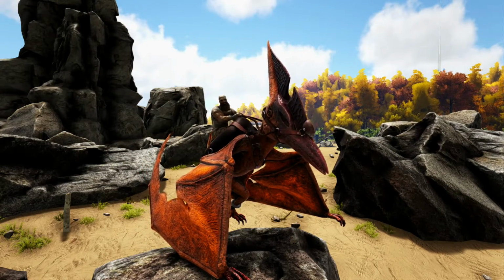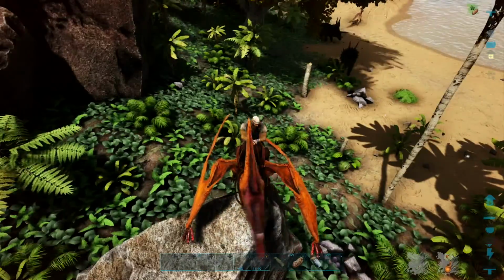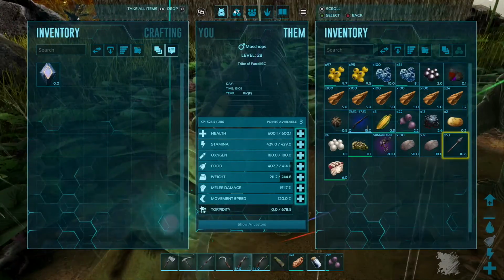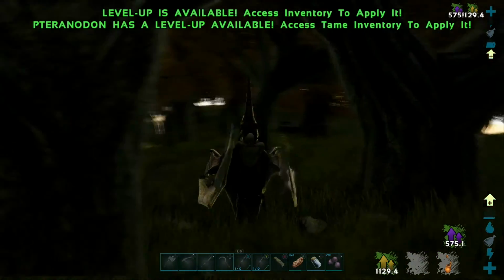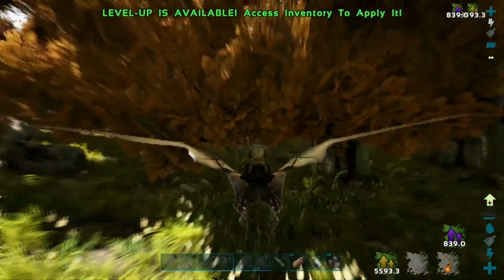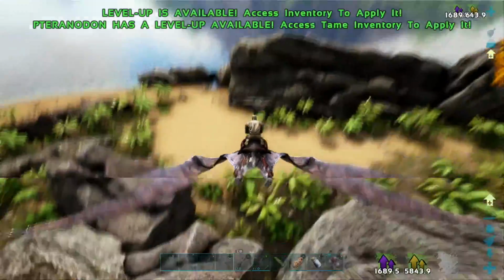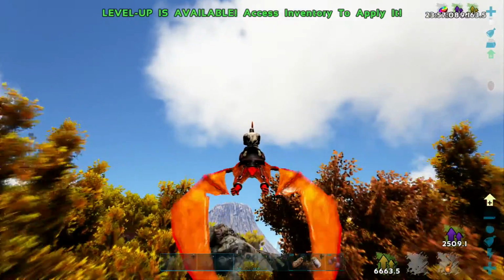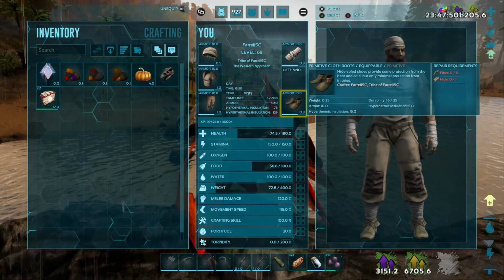Explorer Note Hunting! - ARK: Survival Evolved (Single Player Ep. 4)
Hey Everyone! Today we tame a higher level Pteranodon and go hunting for Explorer Notes!